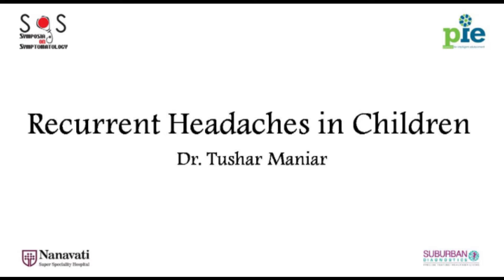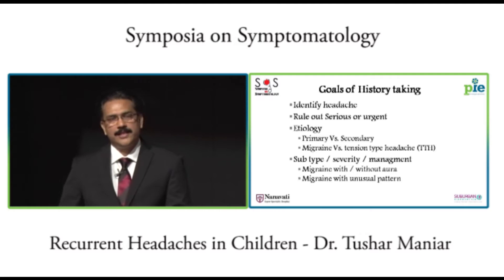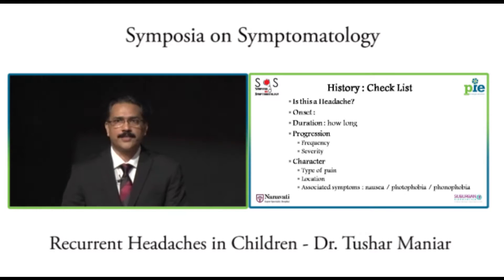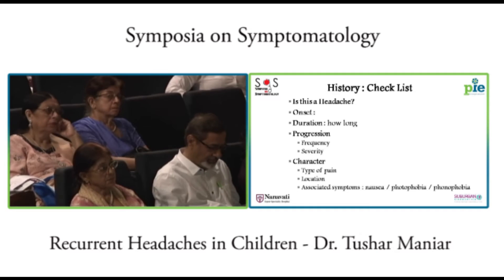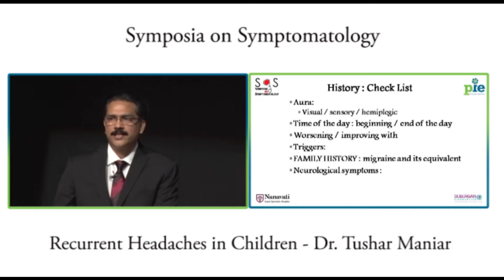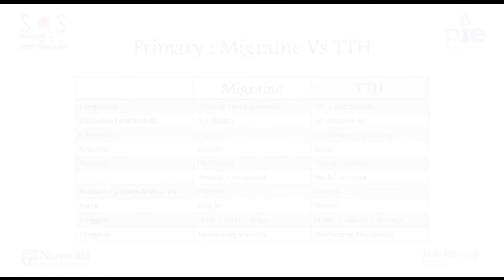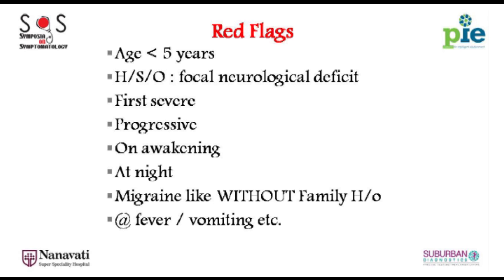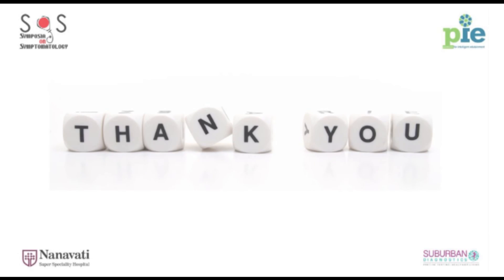SOS #1 - Headache in Children - Dr. Tushar Maniar - 6/6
SOS - Symposia On Symptomatology by PiE - Platform for Intelligent Edutainment.

Symposia On Symptomatology (SOS) has been a unique medical learning experience for doctors and medical students of Mumbai. Held over 3 sessions in 2015, it aims to re-stress the contribution of medical symptomatology in accurate diagnosis.
Organised by PiE - Platform for Intelligent Edutainment, it  features multiple short talks by internist Dr Tushar Shah and paediatrician Dr Tushar Maniar.
Each session also includes an exercise in 'learning through games'. A 'Symptomatology Housie' (Bingo) was an example of the same.
The sessions also feature 3 MasterClasses by senior clinicians.
Another novel introduction is 'homework' to all delegates after each session. Thus, 'SOS Crossword' and 'Symptomatology Rhymes' contributed to the entertainment part of 'edutainment' provided.

SOS #1 - held on 20th September 2015 - St. Andrew's Auditorium Bandra.

Dr. Tushar Maniar is an MD Paediatrician, Head of Department - Nanavati Hospital, Vile Parle, Mumbai